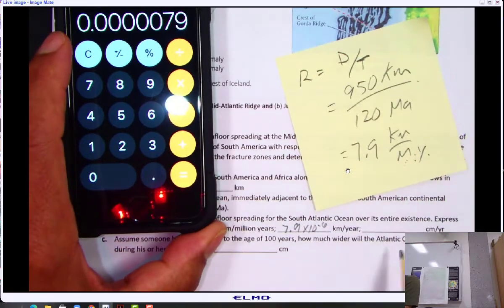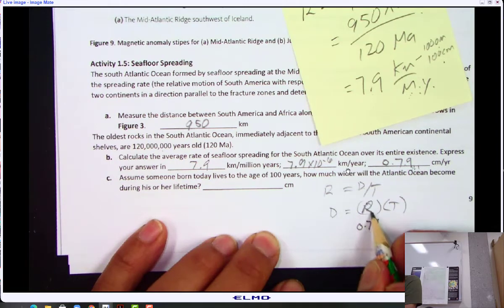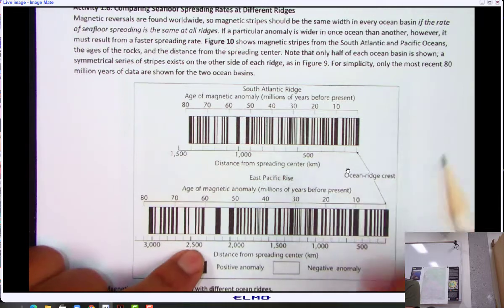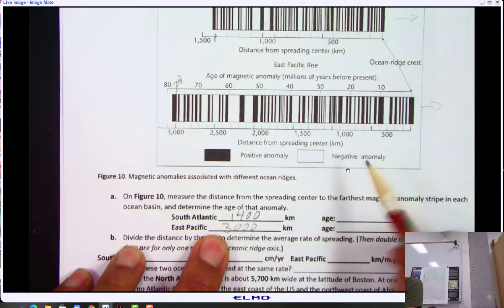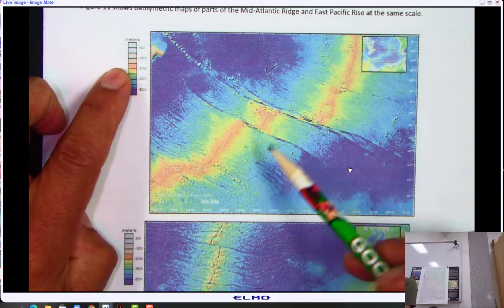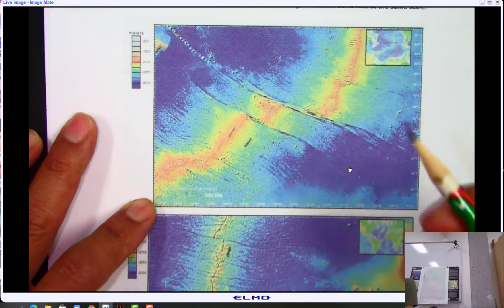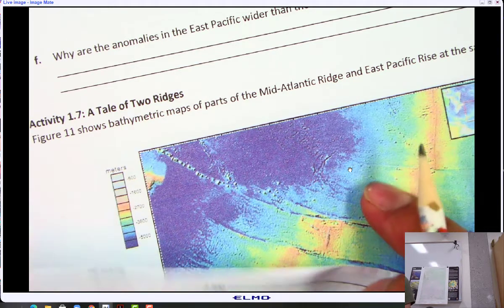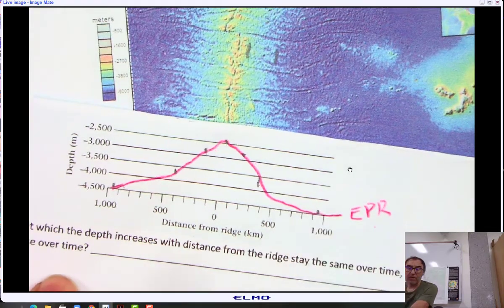PT Lab video02